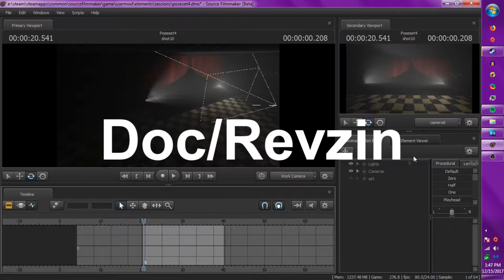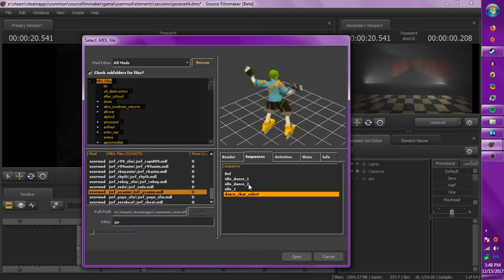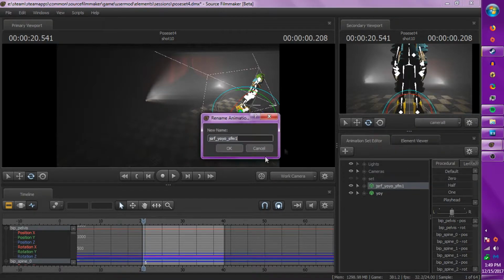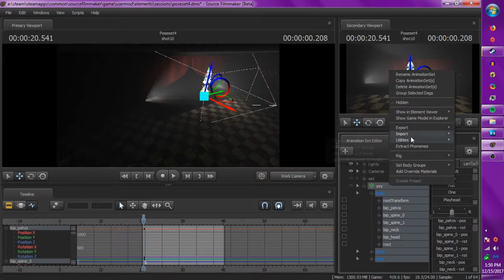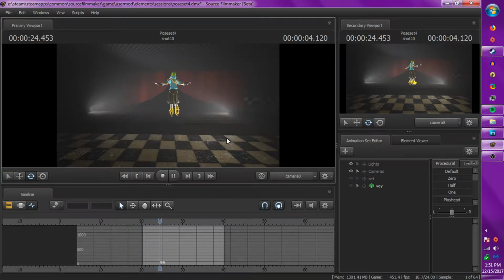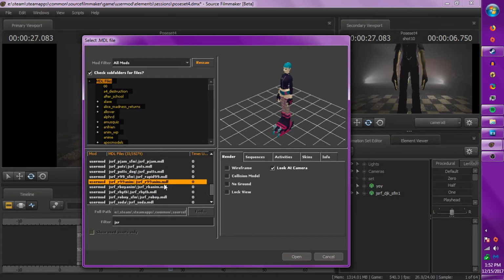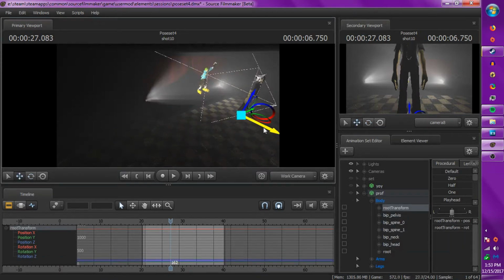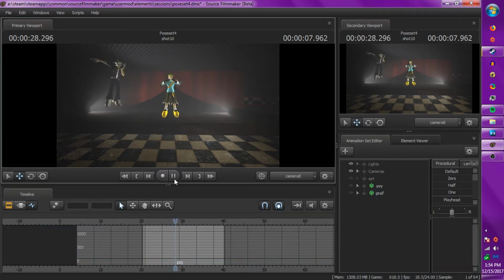SFM Tutorial: Doc/Revzin Puppet Script and JSRF models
This is a quick tutorial on how to use Doc/Revzin's Puppet script with the Jet Set Radio Future models I have ported to Source Filmmaker.
If you can see this video, but not my other 200+ videos, turn off Restricted mode since YouTube is blocking a lot of gaming videos.
Tune in, Turn on, Rock out!

Į͕̙̫͈̰̟͇̗̅ͪ͂̎̋͑̚͘ͅ ͇͔̩̬͑̎̎̊ͪͭ̅̄̏̕͢a̸̳̦̎̂̎̆͆̿̍͡m̶͉̹̞̺̬͛͠ ̘͍̺͓̟̦̍ͥ̋̀͠ͅs̼͙̮͓̃̍ͩ̐ͣ̔̍̊ͅṭ̘̰͕̺̯̠̖ͤͩ͛̆̓i̶̡̫̺̥͇̥͔̲͆̓̍͆ͫ̇l̜̑̋̈̆͊ͧ͛̾l͓̝̰̆͊̀̑̐̋͘ ̓͗̀̄͒͗̿ͭ͏̯̯̦͖̟̲̹ͅͅh̆ͪ̐̍͂ͨͥ͝҉̭̖è͎͕̪͕͎͔̤̾̓̾ͥ͘̕ŕ̵̥̱̱͖͍̘̼͇͇͠e̿ͮ́ͤ͗̔ͦ͏̫̯̖̭̫̪͞.̸̛̬̰̫̤͇̓ͥͨ̈͞.͑̓̐͋҉̡͇̦̰̦͕.̸̶͈̼̌̅
͍͖̘̣͕͇̤̜ͧ͒K͎͚̘͎̣̠̙̠̃̏ͬe̅̇ͤ̌ͭͯ҉̮ẹ̵͖͇̮ͯ͋̀ͯͪ̽̎͆̀p̜̪̤̠̬̤͍̊ͩͫͬͩ̐͜͝ ̓̀ͯͮ̀̃̏҉̰̤w̛̖̲͈̱̐̆͟͠į̰̠͆ͪͨ̏ͬͤͮͭ͠n͙̦̺̦̒̽ͣ̀͝d̴̲̝̤̯̍́̕i̥̪̤̫̥̫̊̎͜͡n̗̺̰̲͌̈͞͠g̲̞̎ͮ̈́̃ ̗̓ͩ͜ṱ̘̥̜͉͔̭̐̑ͣ̔͛͘ͅh̬̠̣̝̲ͪ̆̌͑̃̆̌͞ͅͅă̳͔͍̾ͬt͎͇̬̘͈̬̣͂̄͑͢ ̘̪͈̞͔̤̝̞̲̆́̽͑ͨm̛̉̌̿̈ͫ̉͊ͅŭ̠͙̘̥̰͓̮̫̝͆̀̈̀̕s͇̳̻̱͚͚̤͉͛͑ͣ̌̑͂͒į̬̞̻̞̖̘̾̾͊ͩ̋̾ͤ̿c̷̞̩͉͚̺͚̆͌̈͑̎͢͞ ͨ͐ͮ͏̸̬̥̳̼͎͝ͅb͎͈̣ͣ͂ͧ͘ͅo̹̹̜̯̫̰̻̊ͬ̈͒̈͛͋́x̙̲̹̠͙͎̝͈̿͋̀ͫ̉͋͊̿.̴̲͆̿͆ͦ̈͗.̴̡̯͔̹̬̗̝͖̟ͪ͒̐͋̎ͅ.̴̠͔ͪ̓ͭͧͯ̀ͅ
̡̠̆̈́ͣ͋̈N̴̢̘͕ͩ͛ͧ̈́͞e̢̦̪̻̻̩̫͆͑ͪ̊͒͠͡ȅ̡͉̟̣̽̔̂͟d͕̰͐ͭ̾ͩ́͜ ̷̢̰͕̰̲͇̊ͩ̀̕p̛̦̟͙͔̪̻ͯ̈́͆̍̎͌̋̾͘i̢̛̟ͩ̈́́z̉̃ͧ͋͒͆҉̝̻͍̦͎̫͞z͓̠͕͕͎̗̲̃͗ͨ̔̆̂̋ͭ̀a̛̤̤̼̣̰̮̒̾ͥ̓̅.̧̝̬̼͔̤ͯͥ̊̌͛ͮ.̨͉̹̭̘͎̬͈͛̅̏ͭ̈́ͤ̋̿.̯̼̪͖̻͉͛̈͗͜͡.̪̫̠̖͙̯͕̒ͧ̀͘ͅ

Intro:
Marionette - Make Them Suffer

Hideki Naganuma - I Love Love You (Love Love Super Dimension Mix)